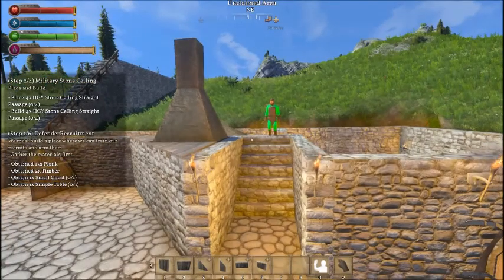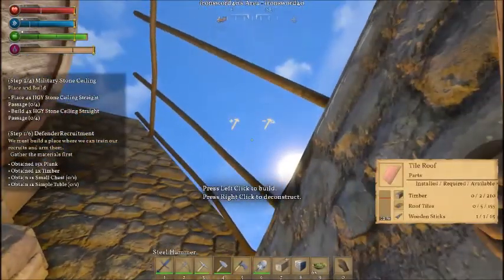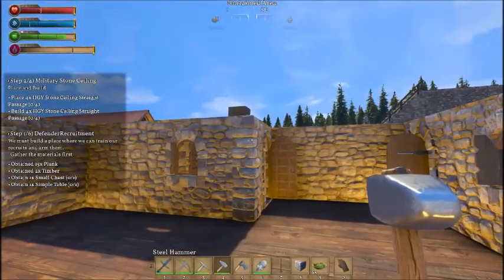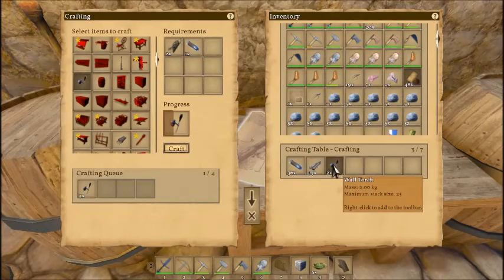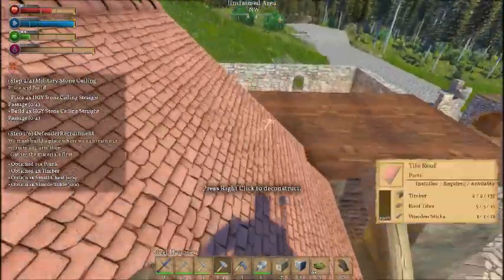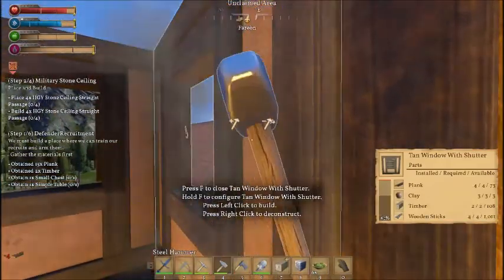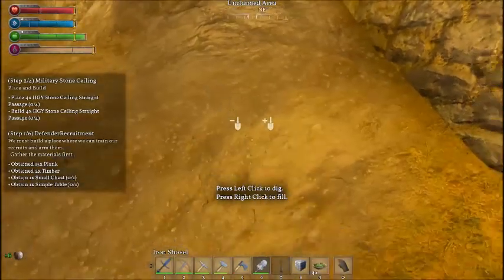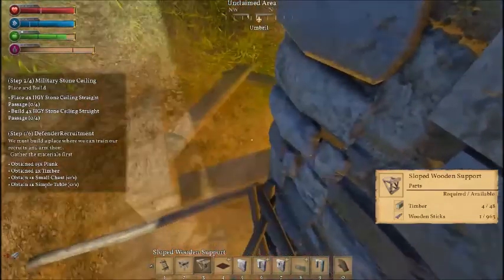ME S2 1.0 E24 Building The Blacksmith Part 2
This is part two of rebuilding the Blacksmith shop.

REMEMBER: Your comments do matter if we like them we may add them in the game.

OFFICIAL MEDIEVAL ENGINEERS MUSIC:

VOCALS AND GUITAR:
Agnieszka “Agu” Kapuscinska

VIOLIN:
Katerina Krejcova

FLUTE:
Miroslava Sofronkova

ADDITIONAL SOUND ENGINEERING:
Guillaume Tristant